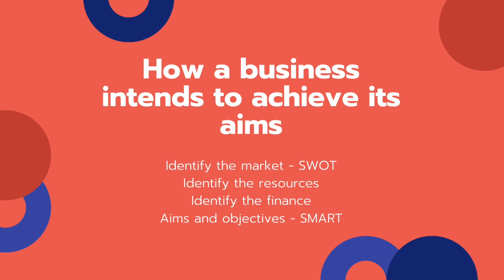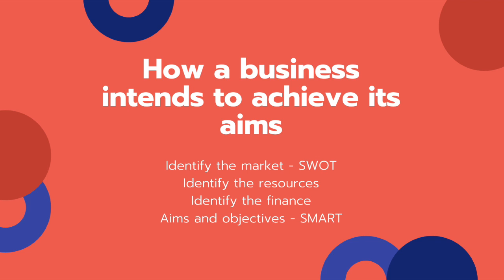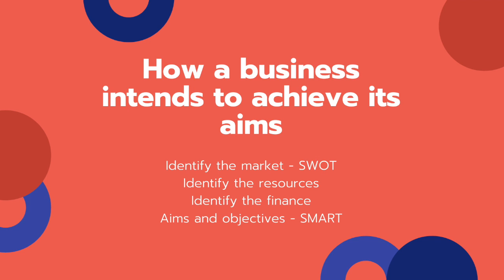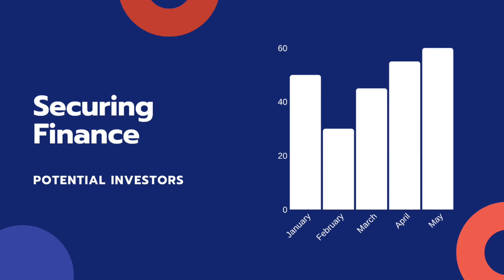1.2 An Effective Business Plan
Key points

Effective Detailed
£CHLORIC Finance
Projected Sales Projected Costs
HR Costs Salaries / Wages
Projected Profit Sales Forecasts
Research Target Market